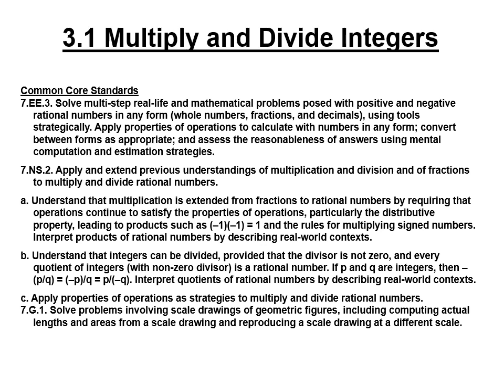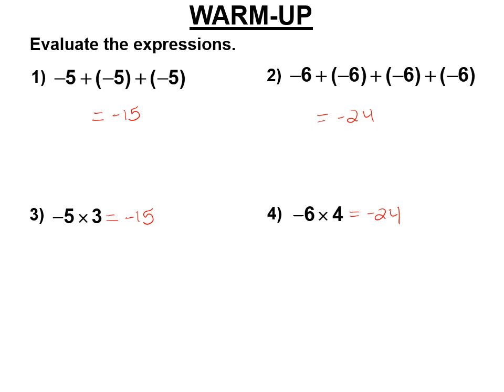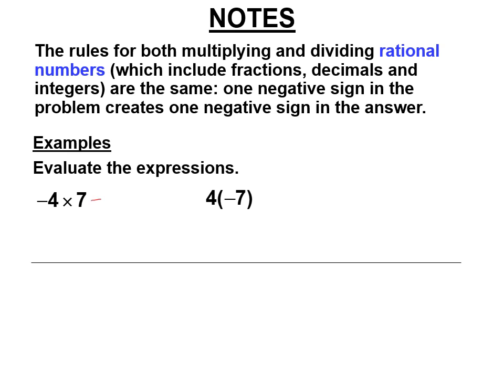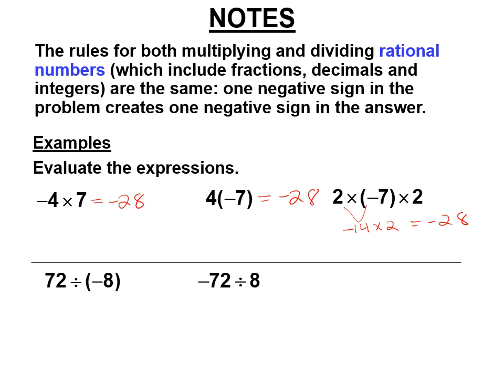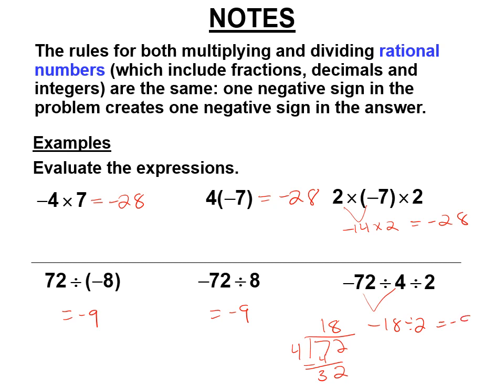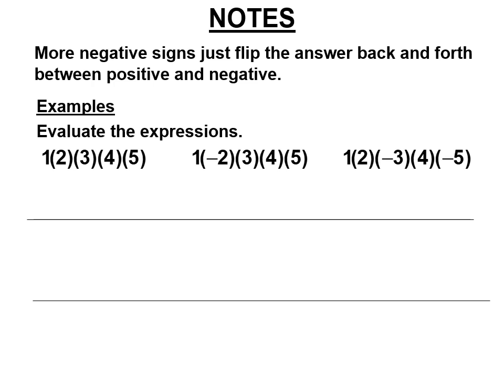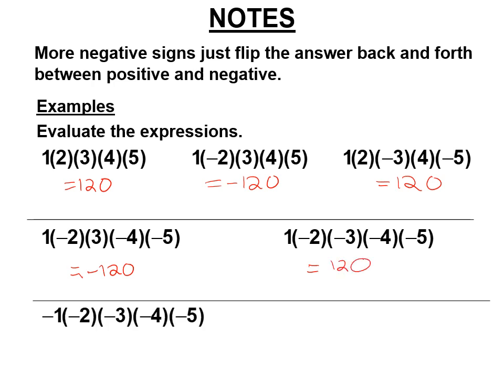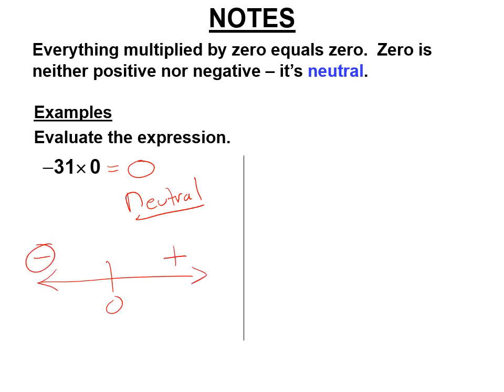3 1 Multiply and Divide Integers